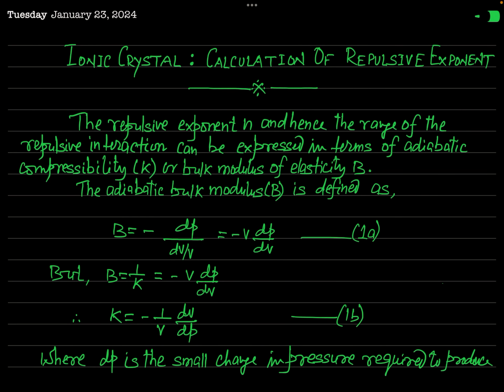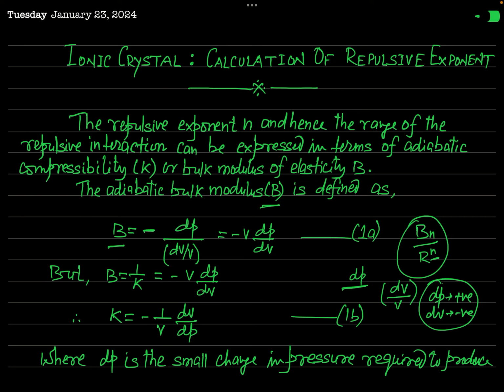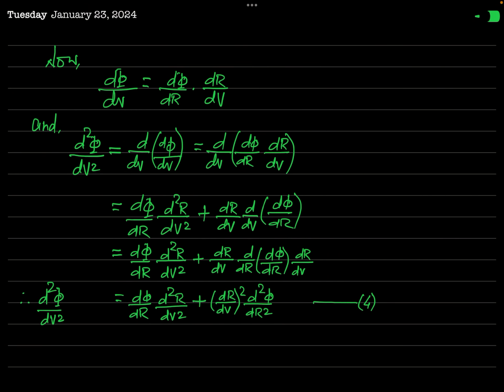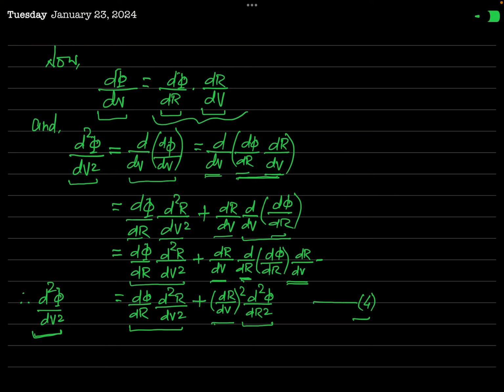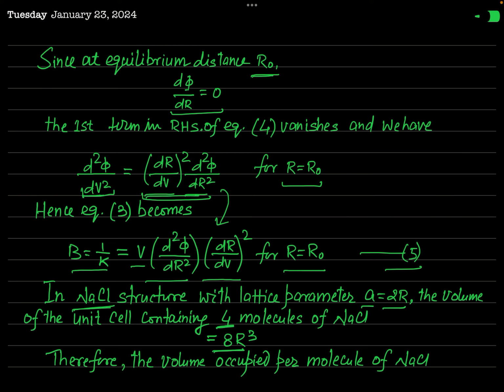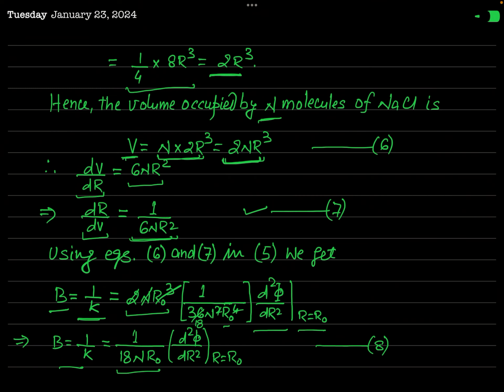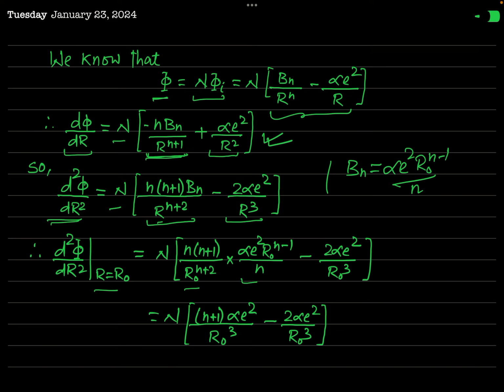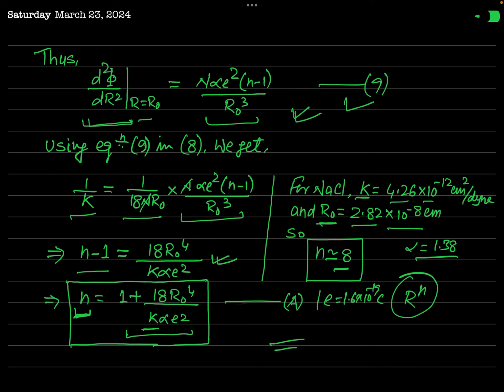Condensed Matter Physics - Crystal Binding : Ionic Crystals / Calculation of Repulsive Exponent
In an ionic crystal there are two types of interactions- the long range Coulomb’s electrostatic interaction which may be attractive or repulsive in nature,and the other is short range repulsive interaction which comes into play when the inter ionic distance becomes so small that the electronic clouds of ions start overlapping. Coulomb’s electrostatic  interaction energy is inversely proportional to the inter ionic distance r. There is not such a definite relationship between the short range repulsive energy and the distance r. In general this energy is inversely proportional to r raised to the power n. This n is called repulsive exponent. It’s the characteristic of the crystal and it varies by some extent ,crystal to crystal . How this repulsive exponent can be determined in terms of adiabatic compressibility of the crystal ,has been discussed in this video.